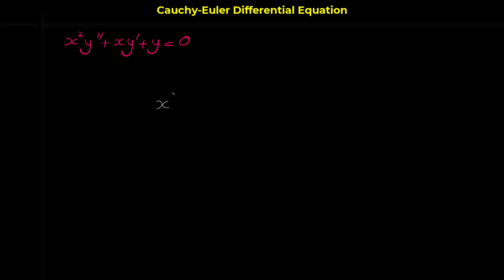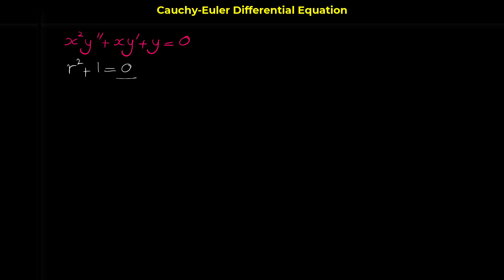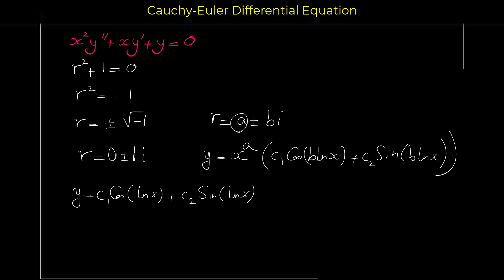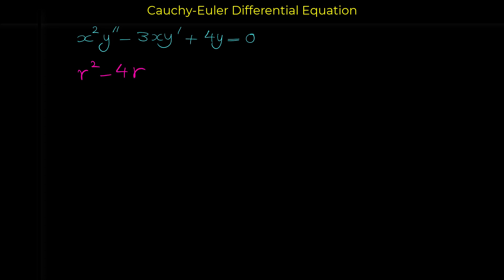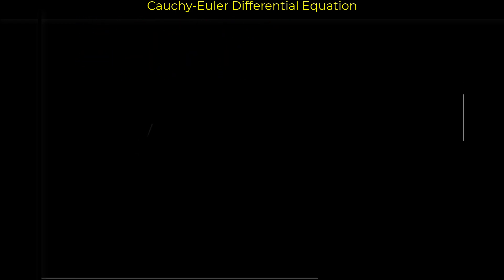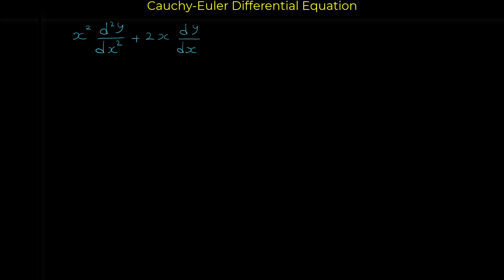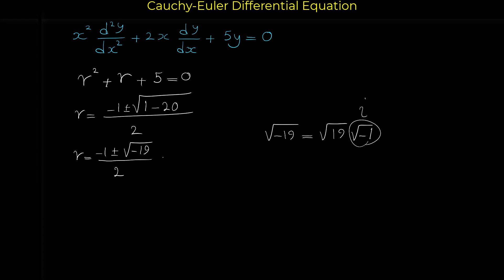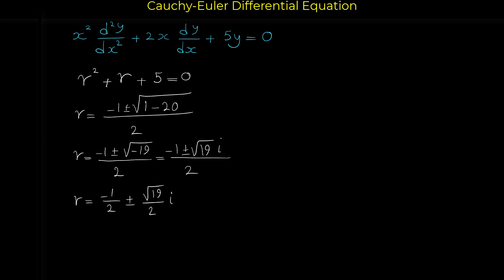Cauchy-Euler Differential Equations | Cauchy Euler 2nd order Differential Equation | Part 2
In this video I'm gonna show you more examples of homogeneous cauchy-euler differential equation. We will do several examples to learn the method.

In mathematics, an Euler–Cauchy equation, or Cauchy–Euler equation, or simply Euler's equation is a linear homogeneous ordinary differential equation with variable coefficients. It is sometimes referred to as an equidimensional equation. Because of its particularly simple equidimensional structure the differential equation can be solved explicitly.